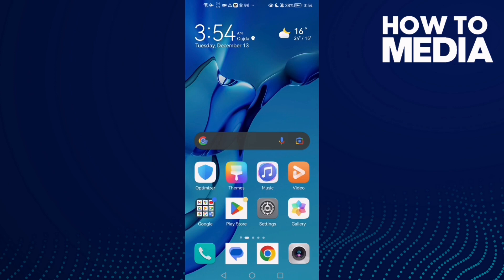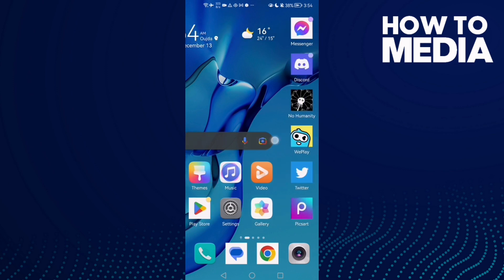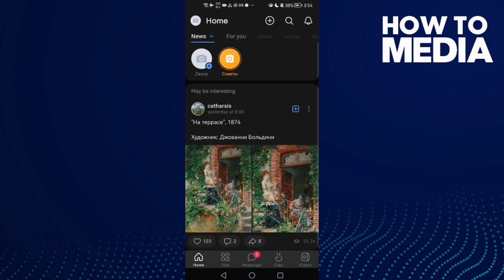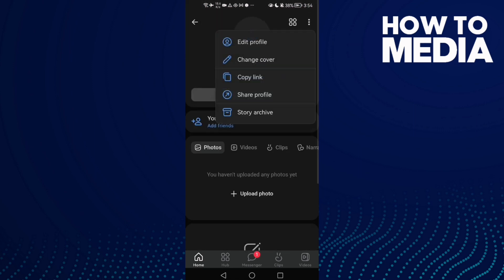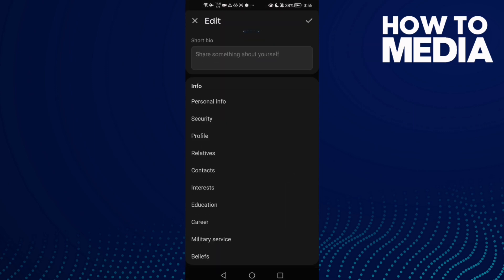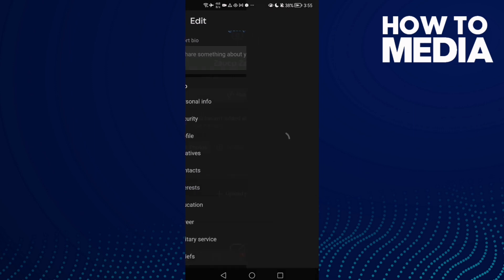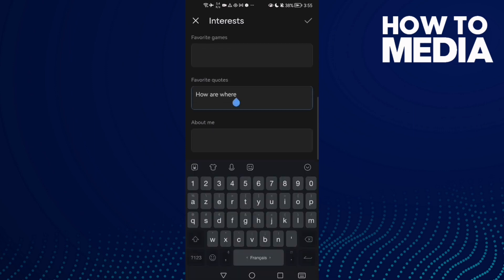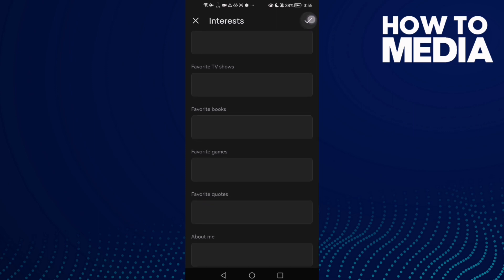How to Remove Your Favorite Quotes From Your Profile on vk app on Android and iphone IOS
in this video we discuss :